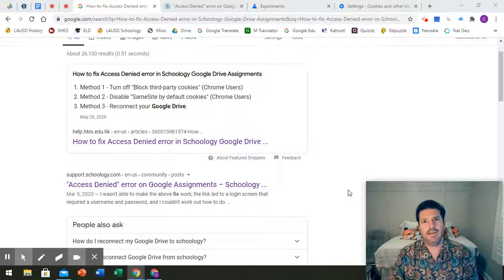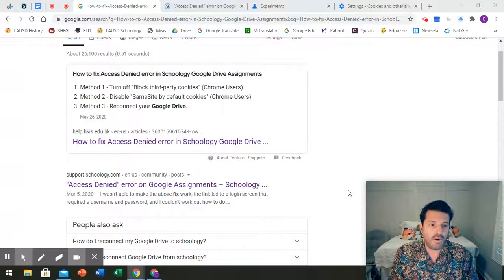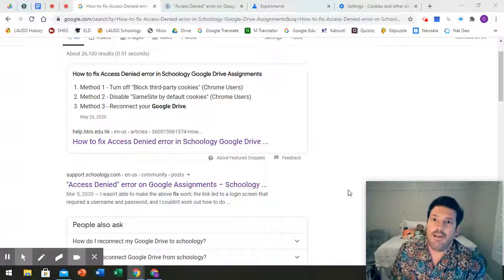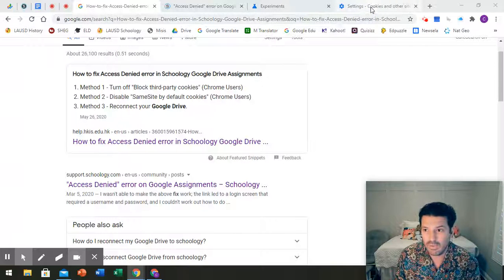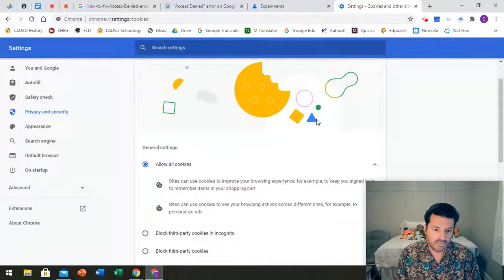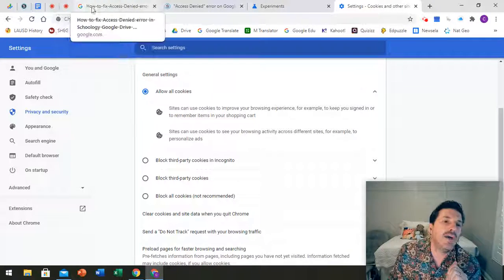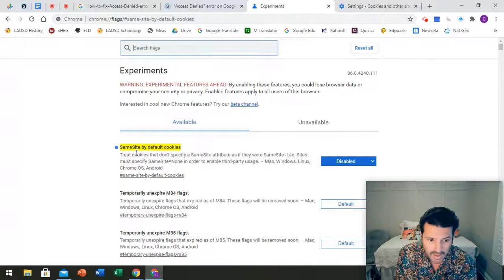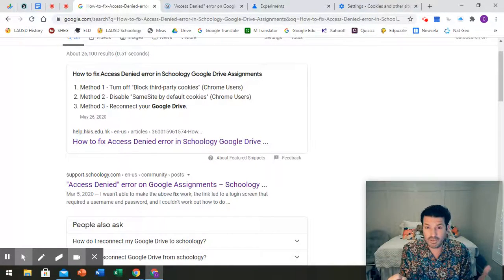Fixing Access Denied Error in Schoology with Google Drive + Google Docs (LAUSD)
Are you a teacher who uses Google Drive with Schoology? Your student can't open google docs and sees an "Access Denied" message? Here is how you fix it!

Just copy and paste the links directly into the address bar!
Step One Link: chrome://settings/cookies
Step Two Link: chrome://flags/same-site-by-default-cookies

***Note This is the method for Google Chrome web browsers only.